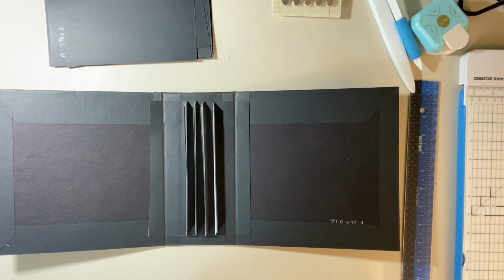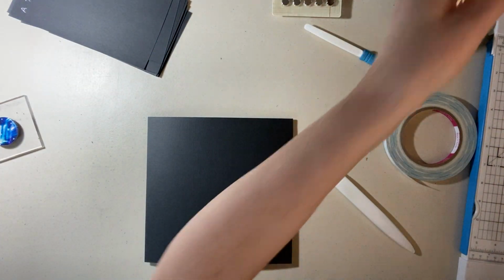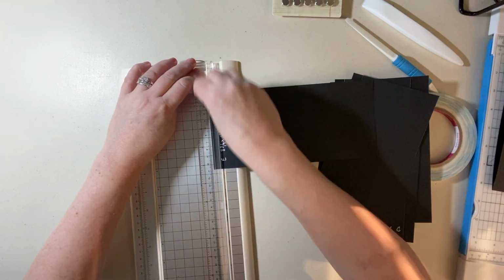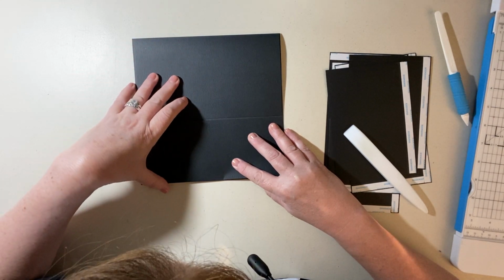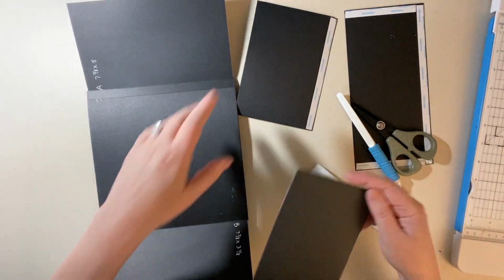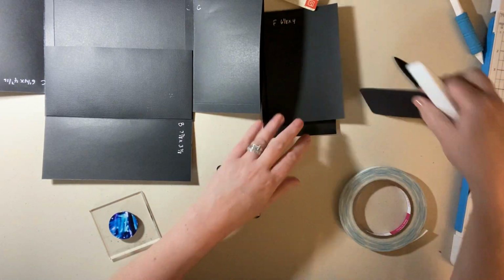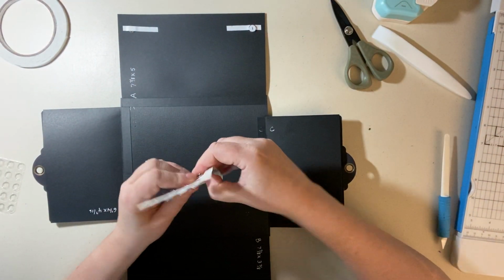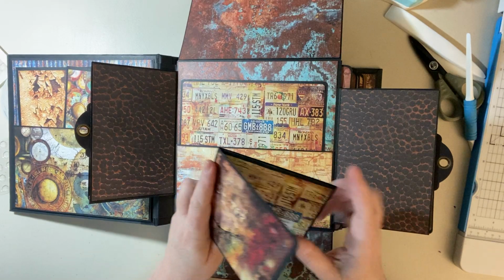Road Trip Page 1 (Ciao Bella Collateral Rust)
Page 1
A  Top flap:  7 7/8 (two lines before 8) x 5”  Score 1/2” with 5” side facing top of scorer
B  Bottom flap:  7 7/8 x 3 7/8 (two lines before 4”) with 3 7/8 side facing up
C  Left/Right flaps: Cut (2) 6 1/4 x 4 7/16 (one line before 4 1/2)  Score 1/2” with 4 7/16 side up
D Left/Right flaps pockets:  Cut (2) pieces 7 1/4 x 4 7/16 Score 1/2” on three sides starting with   7 1/4 side facing top of scorer
E  Pocket: 8 3/4 x 4 1/4
F  Pocket inserts:  Cut (2) 6 1/8 x 4